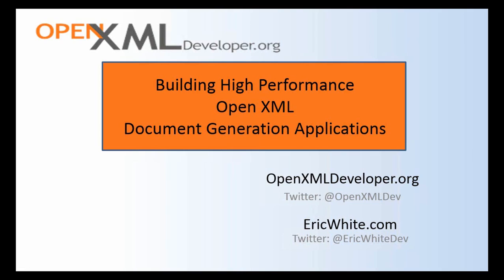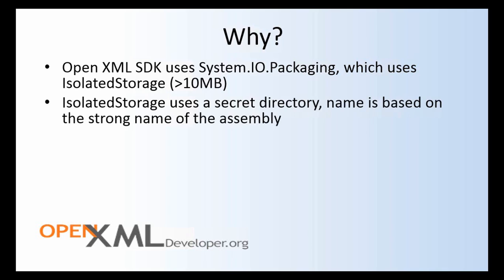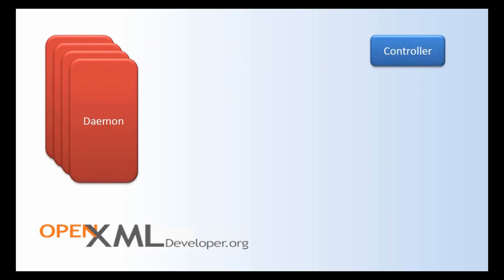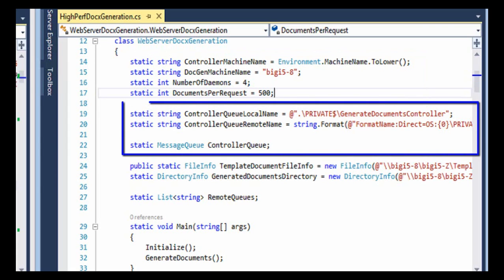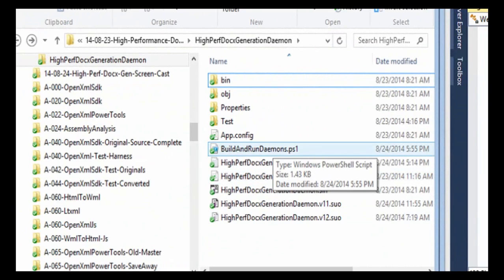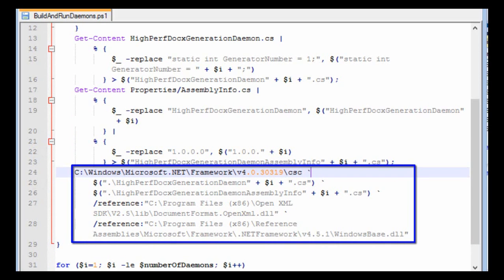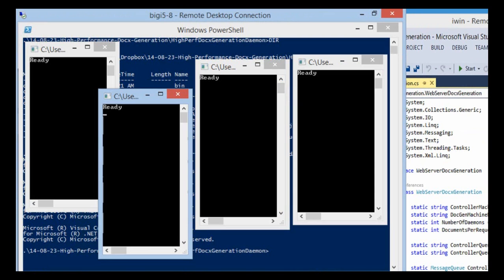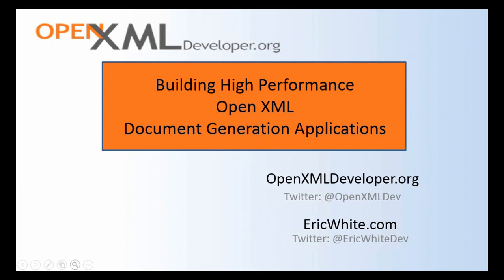High Perf Docx Generation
The Open XML SDK is not thread-safe.  If you create a multi-threaded application, sooner or later you may experience ObjectDisposedExceptions.  This screen-cast examines the issue and discusses how to mitigate it.